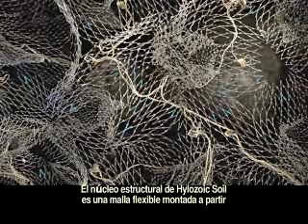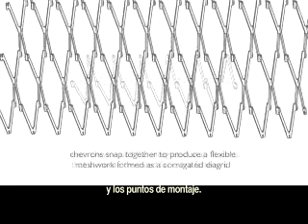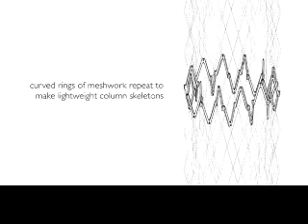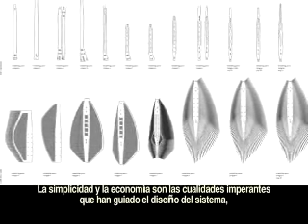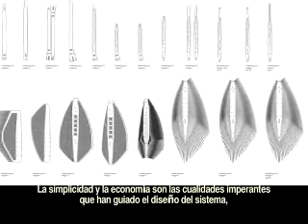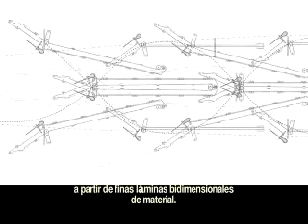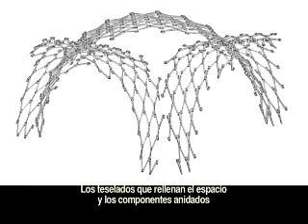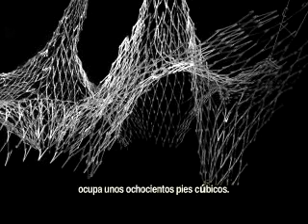HYLOZOIC SOIL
HYLOZOIC SOIL de Philip Beesley del certamen Vida 11